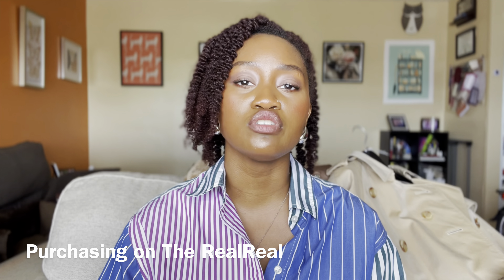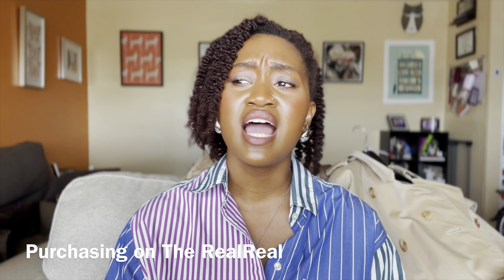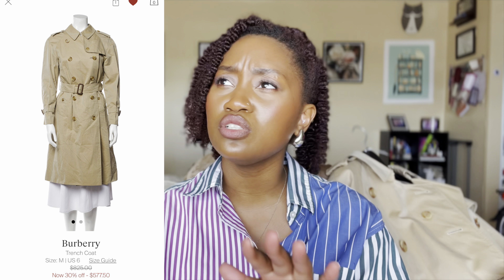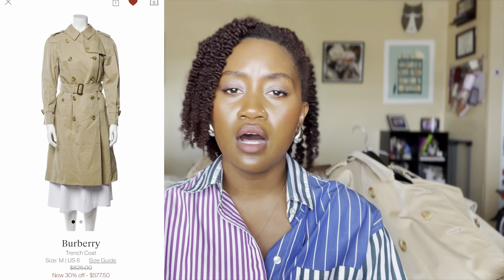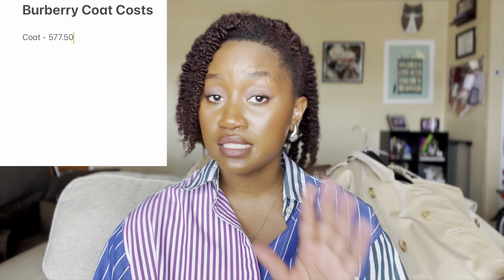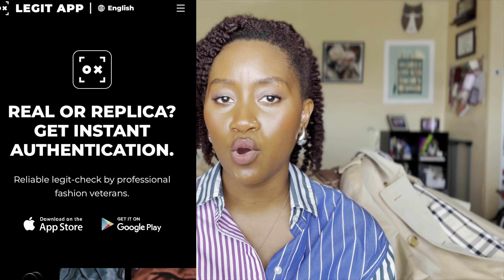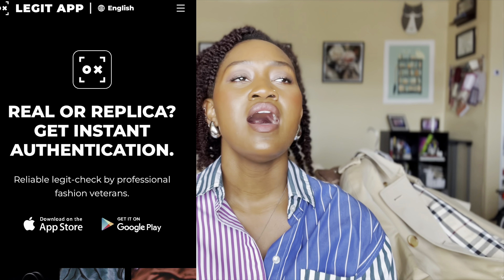Burberry Trench from The RealReal: Pricing, Sizing, Authentication, Dry Cleaning, Reproof/Refresh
Hi there,

In this video, I am discussing buying my Burberry trench coat from The RealReal.  I will be discussing how I chose the coat and what size and style I went with, pricing, purchasing from The RealReal, getting the coat authenticated on Legit Grails and Legit App, dry cleaning and re-proofing the coat at Burberry for a trench refresh.  I will also be showing you how I have been wearing my coat so far.